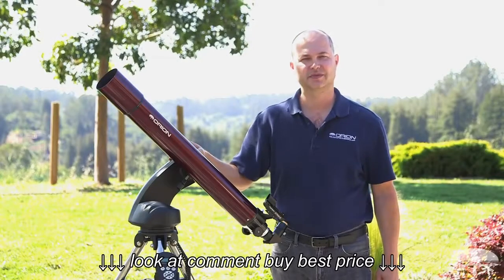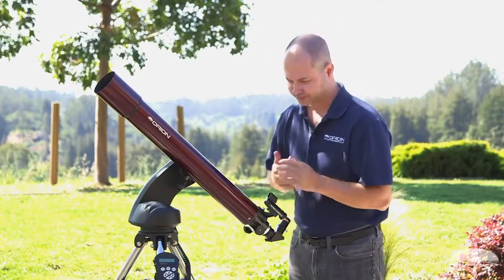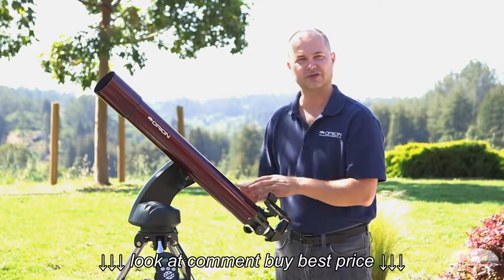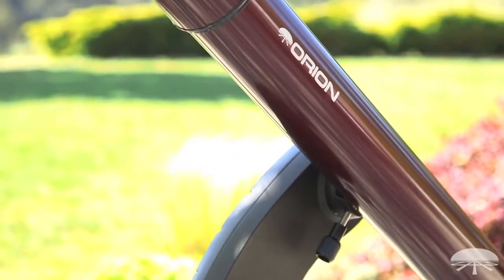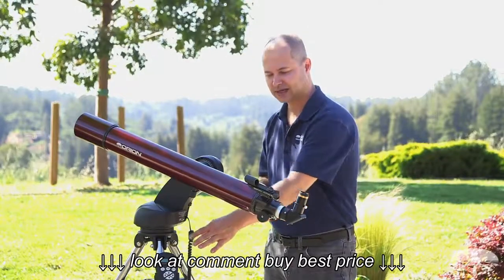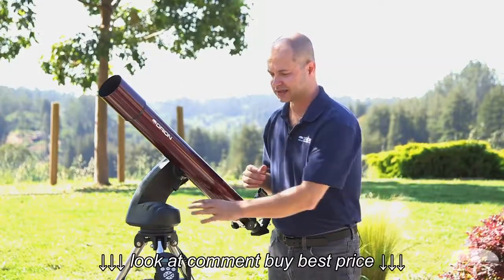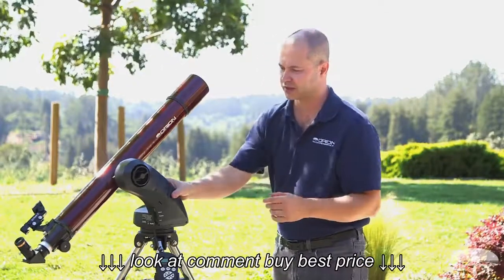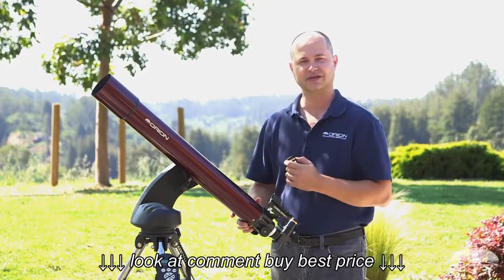StarSeeker IV 80mm GoTo Refractor Telescope Orion Telescopes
StarSeeker IV 80mm GoTo Refractor Telescope   Orion Telescopes, StarSeeker IV 80mm GoTo Refractor Telescope   Orion Telescopes